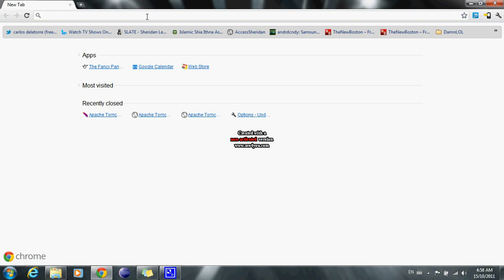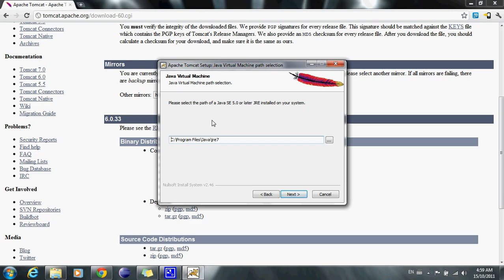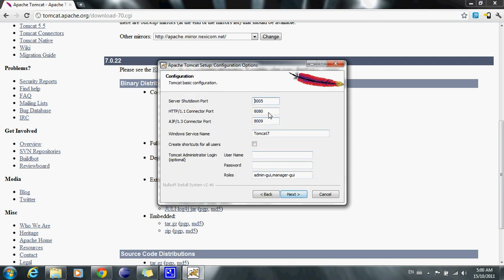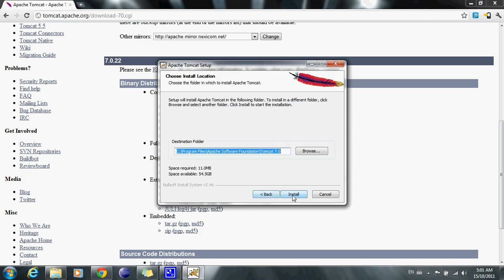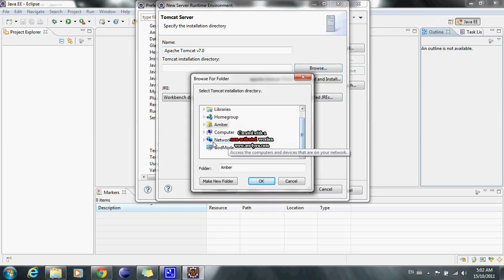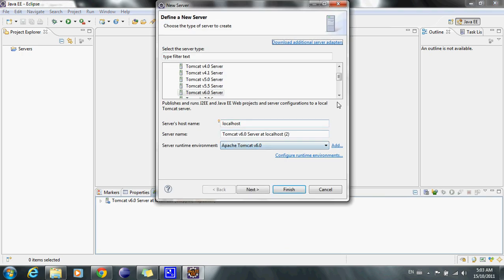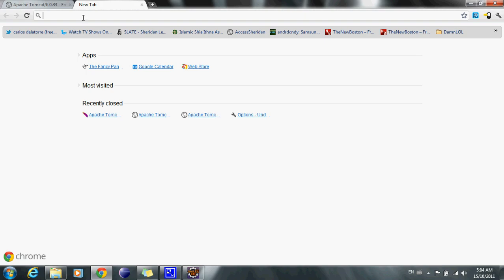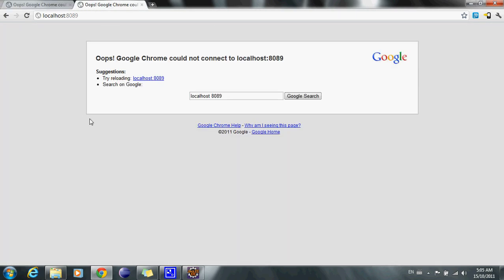[TUTORIAL]How to install Tomcat on Eclipse IDE [Indigo]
This is a quick tutorial on how to set-up Apache Tomcat 6.0 and 7.0 onto your machines running Eclipse IDE (Indigo) with Java Runtime Environment 7.